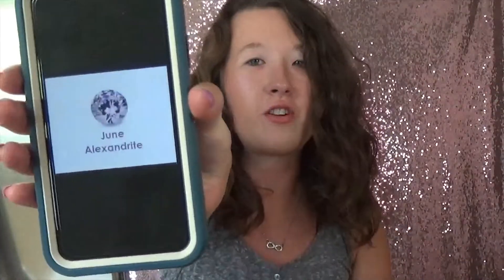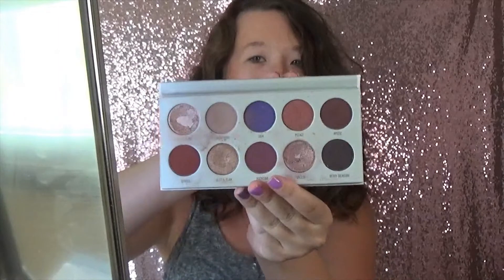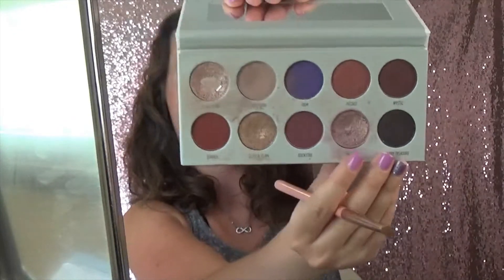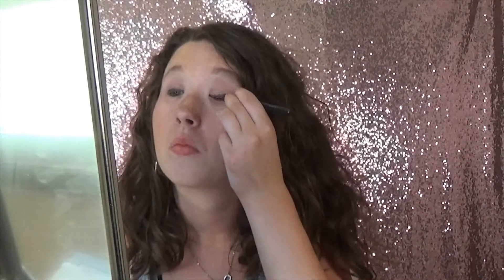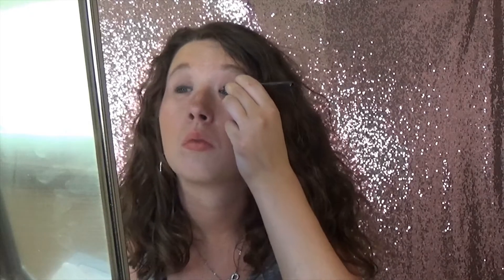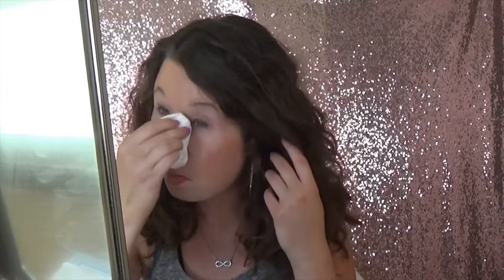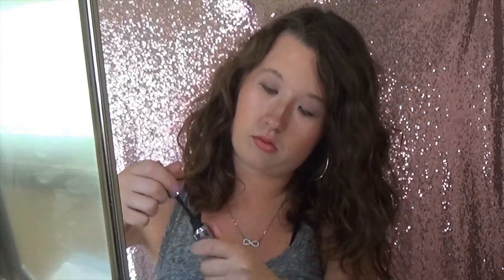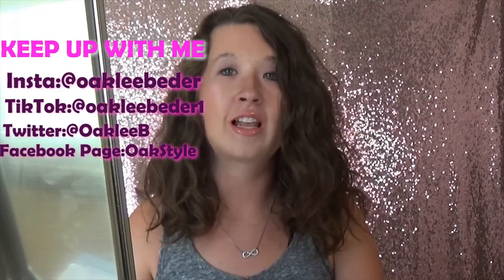Birthstone Series: June Alexandrite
In this video, I will be showing you my birthstone makeup look for the month of June.

Benefit Cosmetics They're Real! Lengthening Mascara